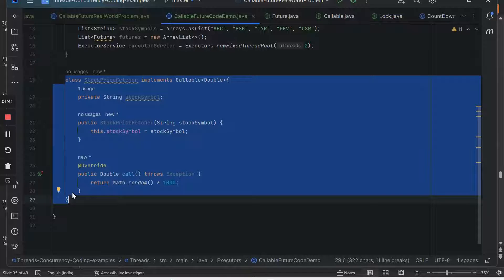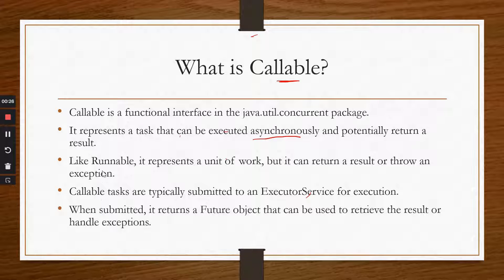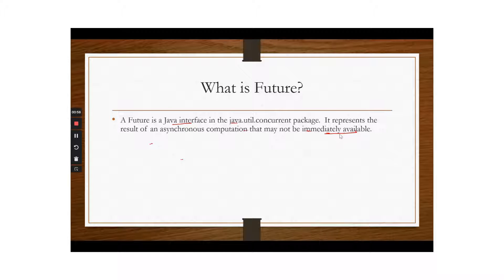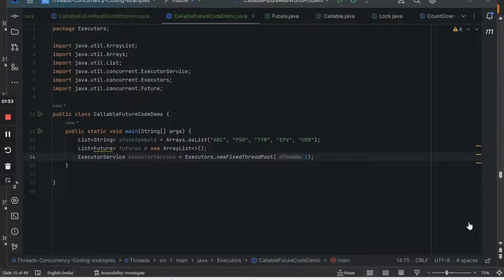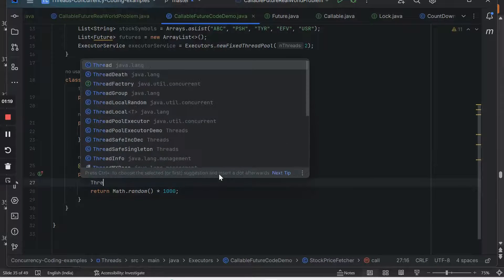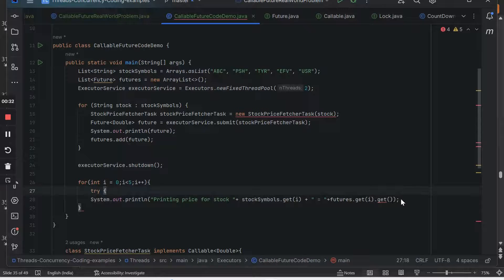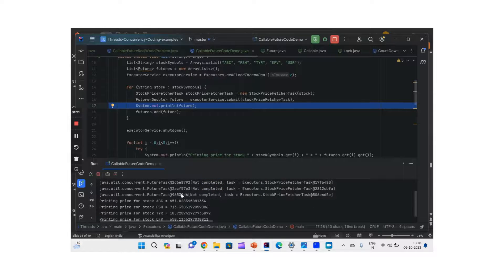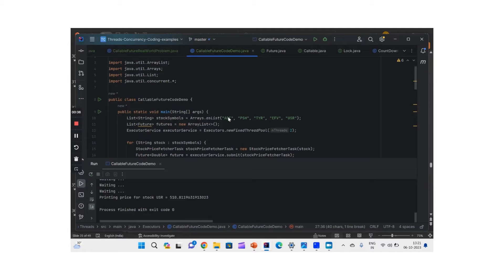Implementing Callable Tasks with ExecutorService & Future in Java | Concepts | CODE DEMO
This comprehensive tutorial is on using ExecutorService to execute multiple Callable tasks and obtain their results as a list of Future objects.

📌 Key Topics Covered:

📋 Creating Callable tasks and submitting them for execution.
⏳ Handling Future objects to retrieve task results.
🔄 Managing thread pools for efficient task execution.

Created and Instructed by:
Varsha Das